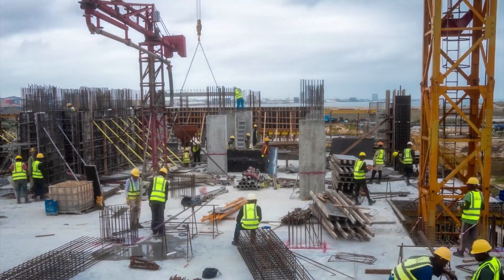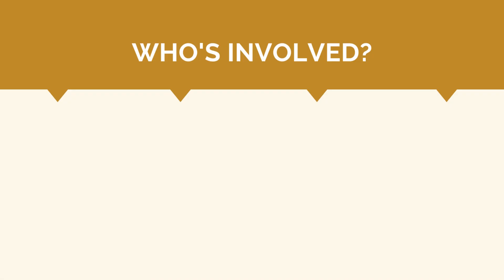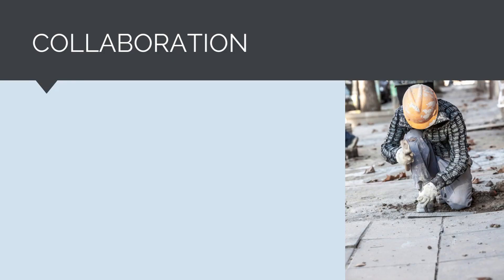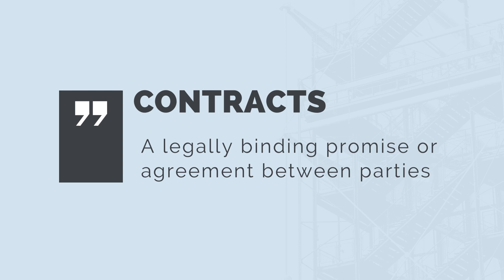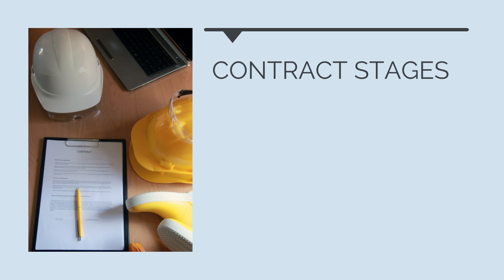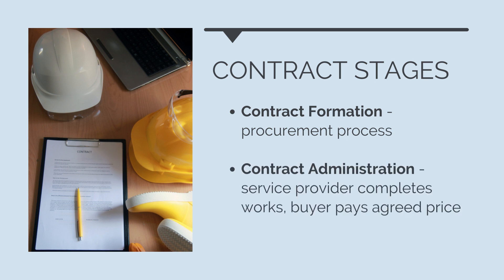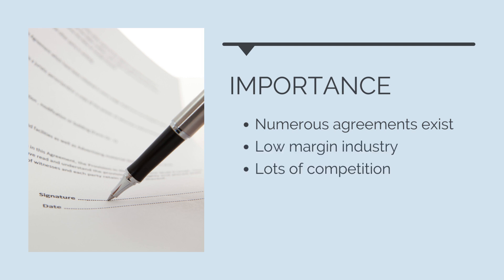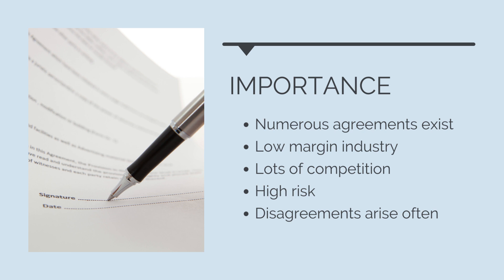Construction Contracts - Why Are Contracts an Important Part of Infrastructure Projects?